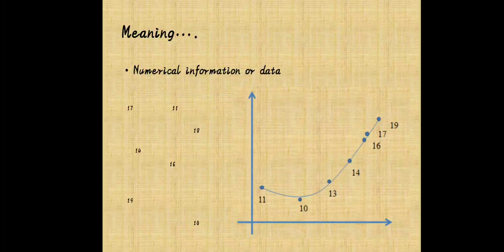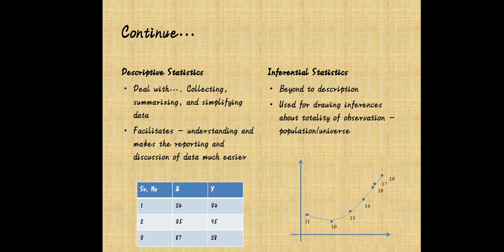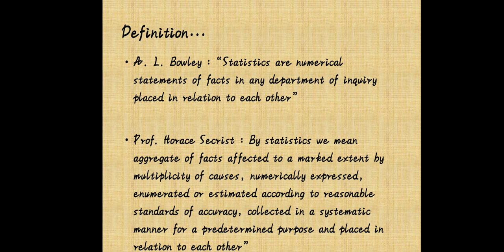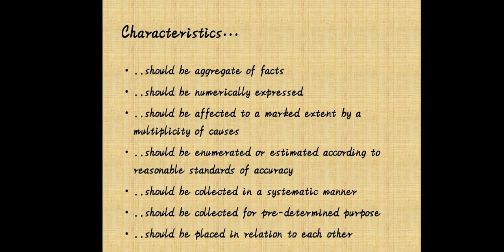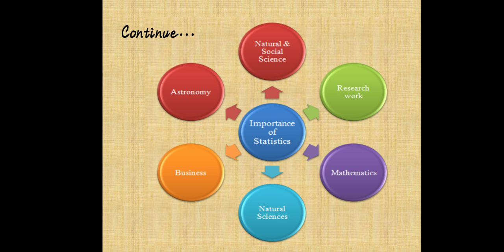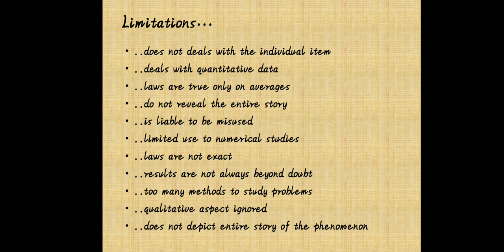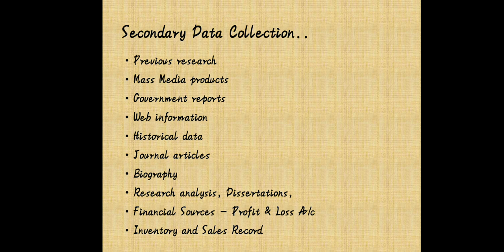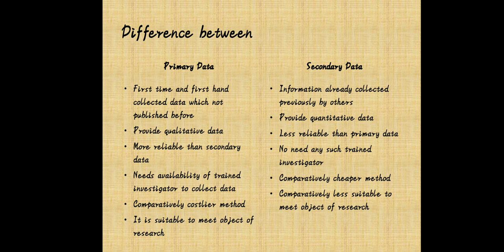Smita Dixit, Business Mathematics and Statistics Lecture 1